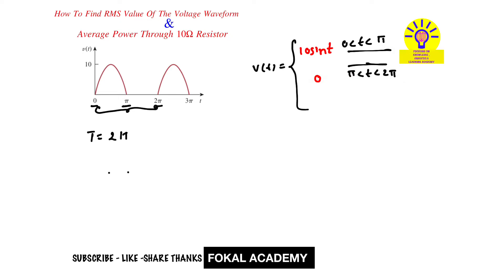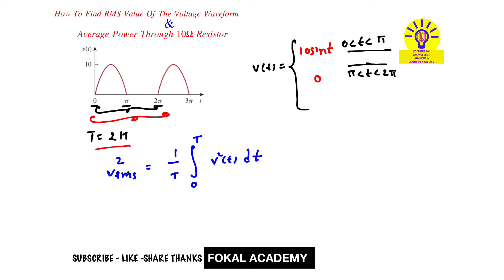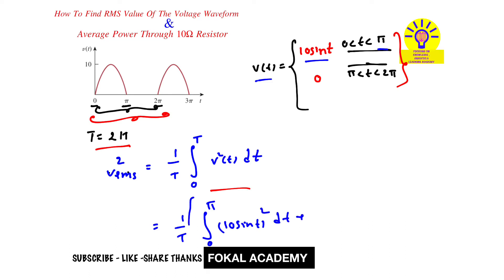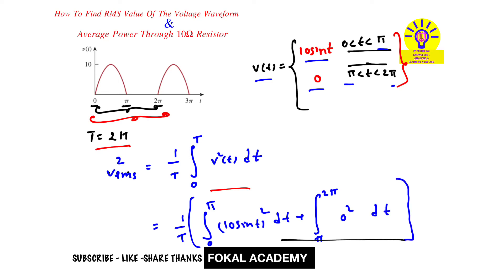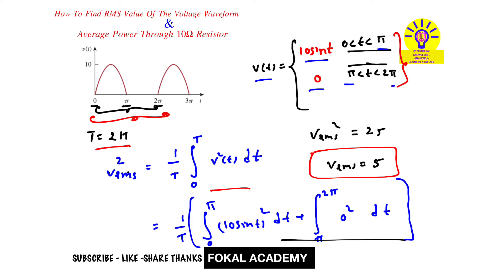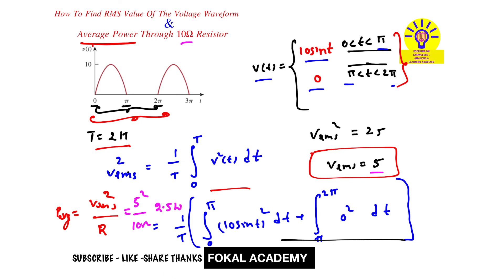How To Find RMS value || Voltage Waveform || Average Power || Circuit Analysis Solved Problem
How to Find RMS Voltage and Average Power in a 10Ω Resistor?

Calculate RMS Value and Power Dissipation in a Resistor | Step-by-Step Guide

Understanding RMS Voltage and Power in Periodic Waveforms

RMS Voltage Calculation & Power Across a 10Ω Resistor Explained

Solve RMS Voltage and Power for a Given Waveform | Easy Explanation

YouTube Description:
Learn how to calculate the RMS value of a periodic voltage waveform and determine the average power dissipated across a 10Ω resistor. This tutorial covers:

✔ RMS Value Calculation Formula
✔ Power Dissipation in Resistors
✔ Step-by-Step Solved Example

This is a must-watch for electrical engineering students and those preparing for exams like GATE, EEE, and ECE subjects.